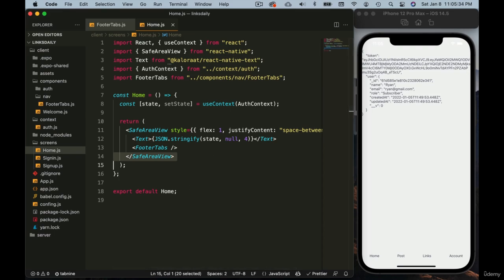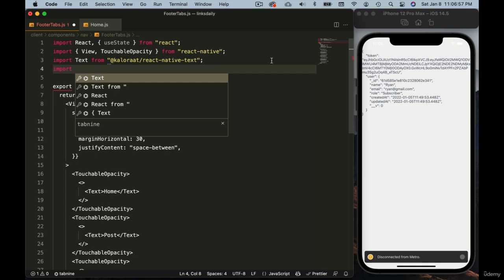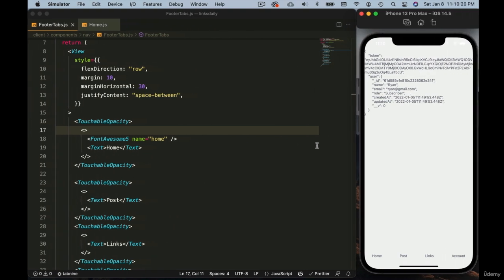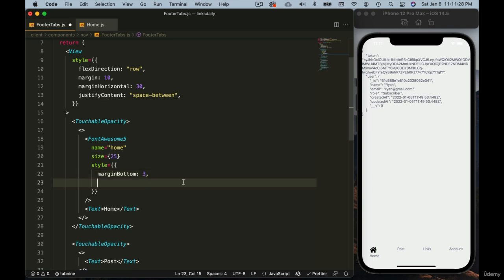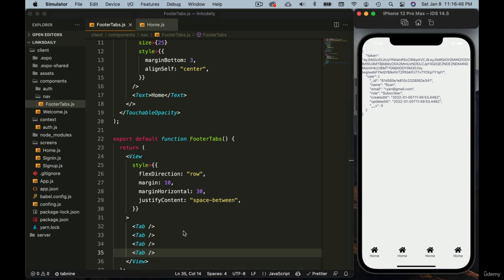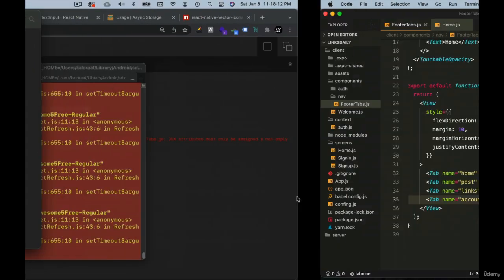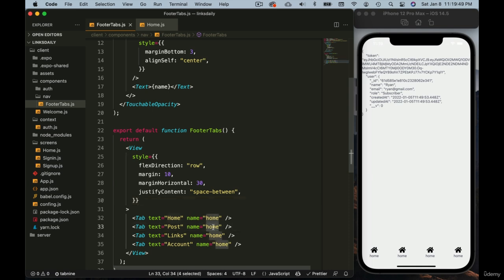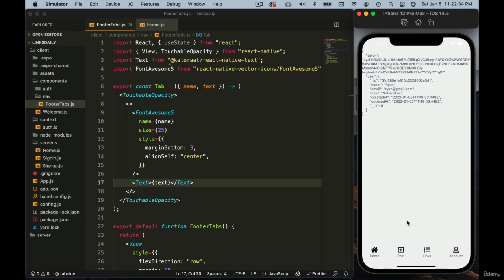React Native Font awesome icons & Vector Icons || React Native beginner tutorial English 2024 #31